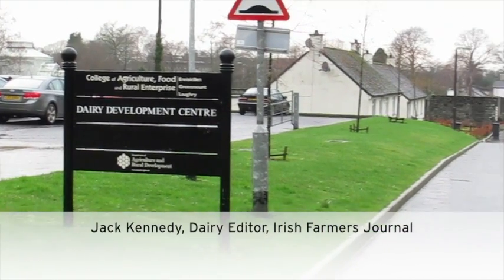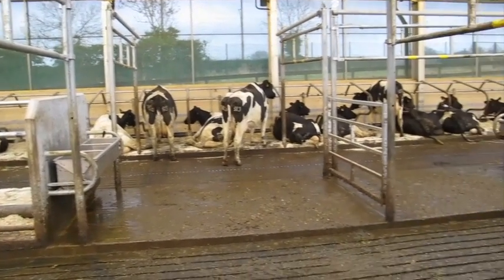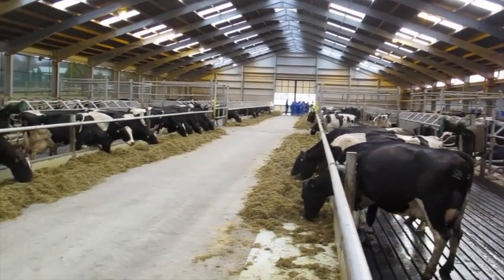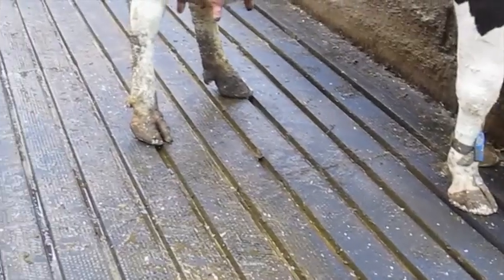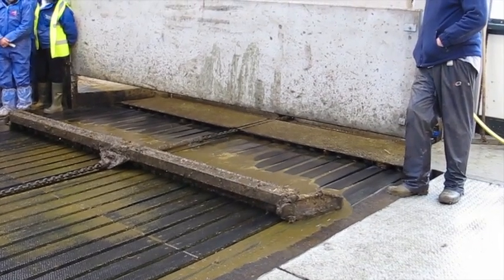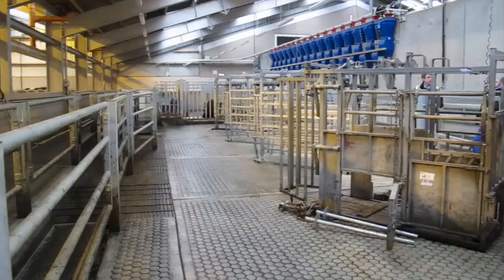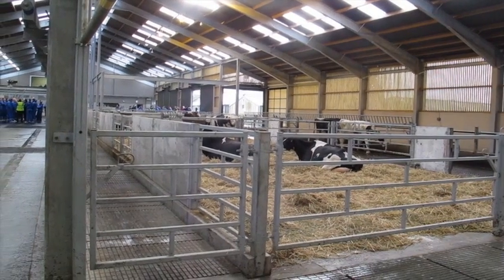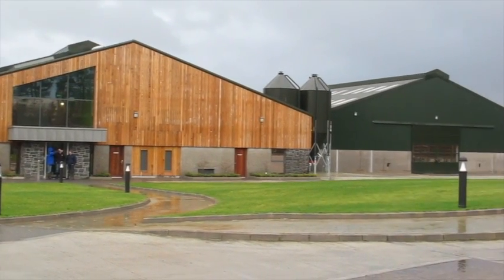Greenmount College Dairy Unit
Jack Kennedy takes a look at the new dairy unit in Greenmount College.